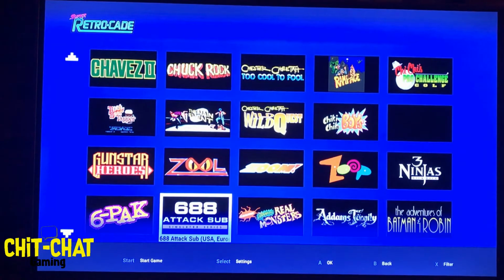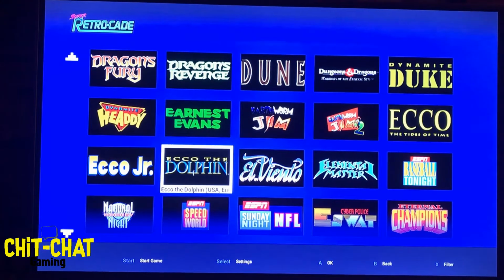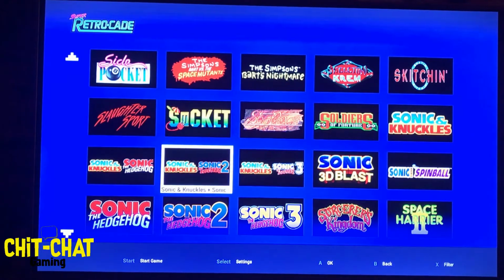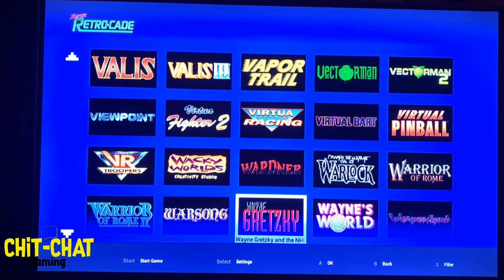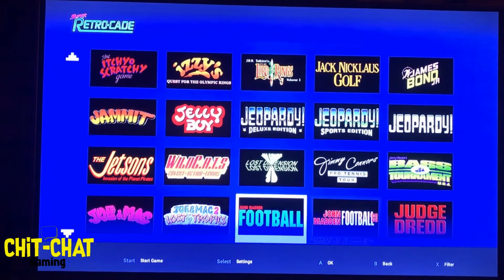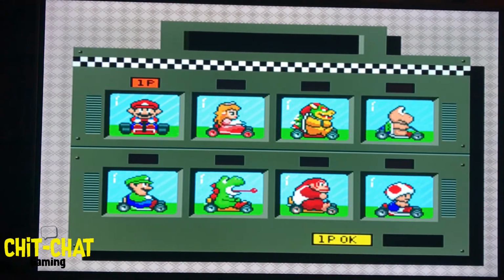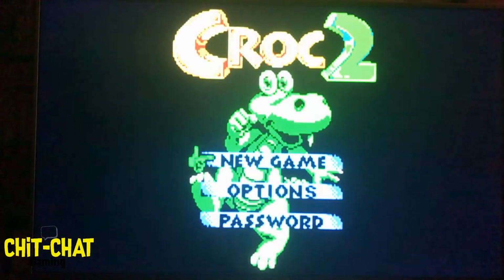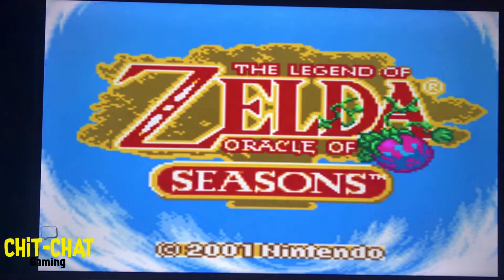Loads of SNES, SEGA GENESIS and GBC on my Super Retrocade from Retro-bit!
Thanks to some rom packs I now have tons of sega, snes & GBC games on my Super Retrocade from Retro-bit games! if you are interested be sure to check out Madlittlepixel's YouTube video as well! and below you can order your own Super Retrocade!